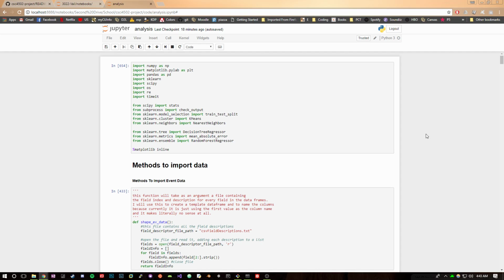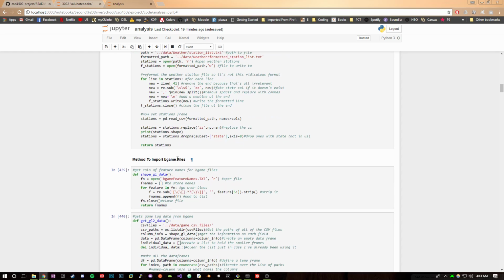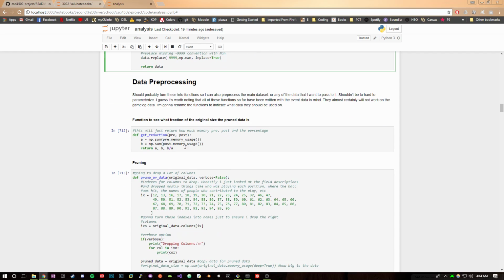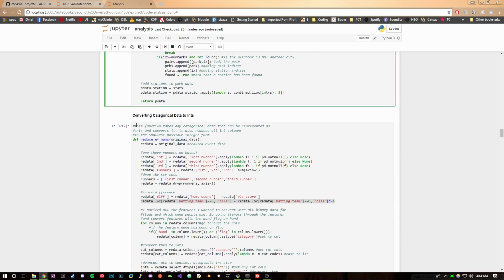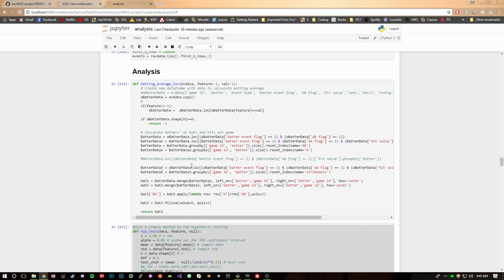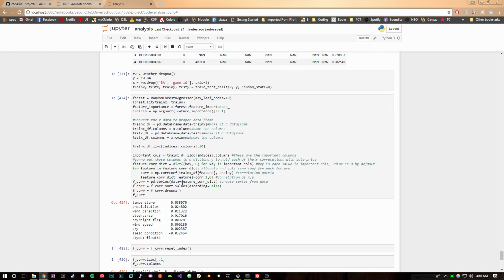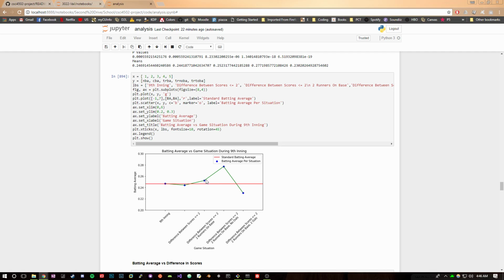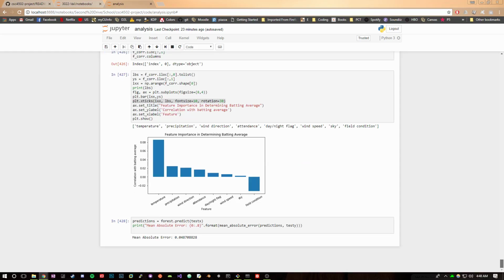Data Mining Group 31 Baseball Player Performance Analysis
Here is the project it took forever so enjoy.